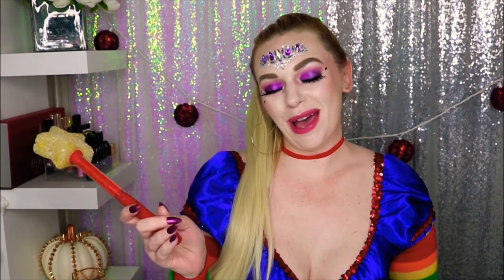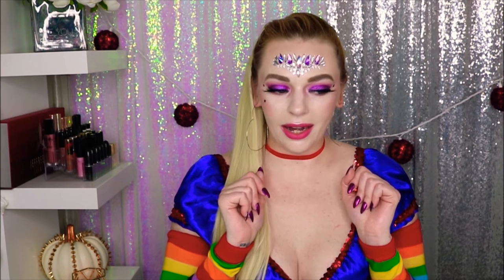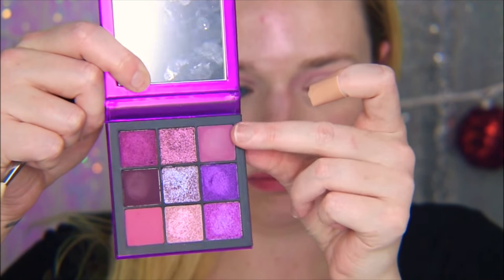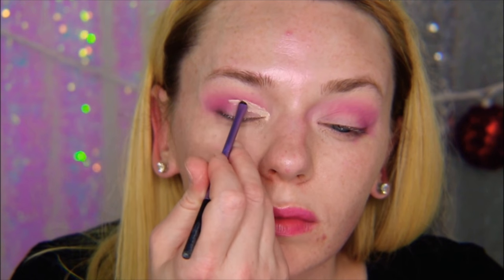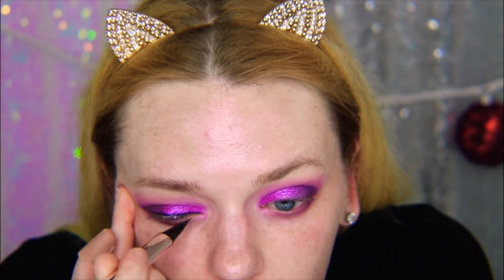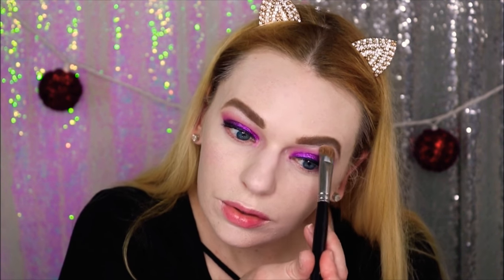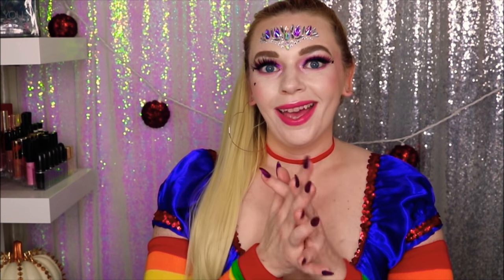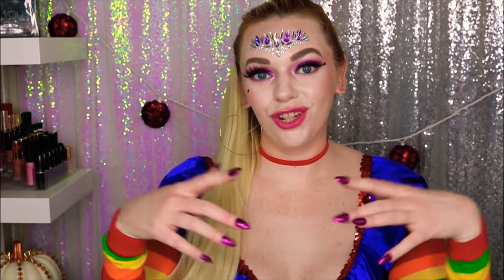RAINBOW BRITE HALLOWEEN MAKEUP TUTORIAL & COLLAB! Amethyst Obsessions Palette I 2018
What's up fam??? Today's video is a Rainbow Brite (2018 edition) Halloween makeup tutorial and collaboration with my close friend, Michelle. She recently started her channel and we wanted to do a Halloween tutorial collab. My tutorial has a pretty/cute vibe and her look has a scary vibe, so there is something for everyone! Love you guys.

***PRODUCTS USED***

HUDA BEAUTY OBSESSIONS PALETTES (AMETHYST OBSESSIONS)
ABH NORVINA PALETTE (BASE)
COLOUR POP EYESHADOW IN TWO TO MANGO
SEPHORA LASHCRAFT BIG VOLUME MASCARA
IT COSMETICS BYE BYE UNDEREYE CONCEALER IN LIGHT
MILANI MAKE IT LAST SETTING SPRAY
FENTY BEAUTY FLYLINER LIQUID EYELINER
ANASTASIA BEVERLY HILLS HIGHLIGHTER IN SASSY GRAPE
SLEEK SOLSTICE HIGHLIGHTING PALETTE
TARTE LASHES IN HEARTBREAKER
NYX FAUX WHITES EYELINER IN LAVENDER BLUSH

***FACE***

CIATE LONDON BAMBOO BRONZER IN PALM ISLAND
TOO FACED LOVE FLUSH BLUSH PALETTE (JUSTIFY MY LOVE)
RCMA TRANSLUCENT SETTING POWDER
CHARLOTTE TILBURY FLAWLESS FINISH PERFECTING POWDER IN FAIR
FACE GEMS

LIP-
JEFFREE STAR VELOUR LIP LINER IN DOLL PARTS
JEFFREE STAR VELOUR LIQUID LIPSTICK IN DOLL PARTS